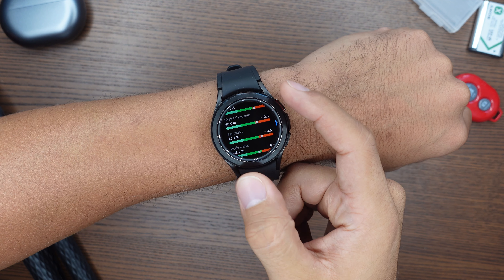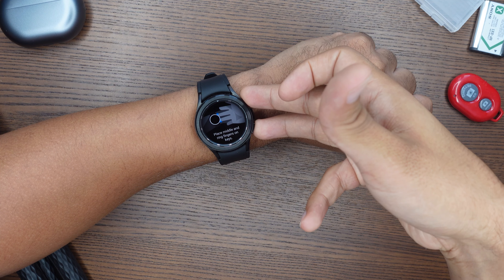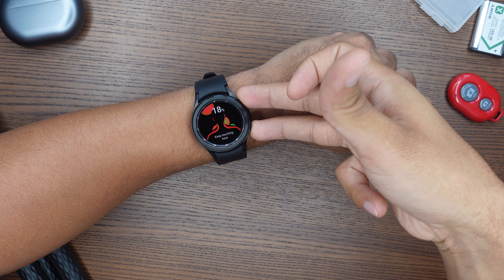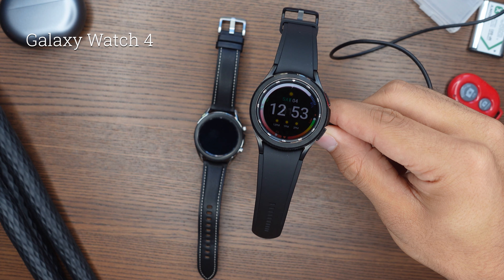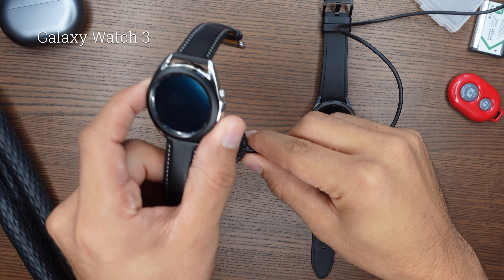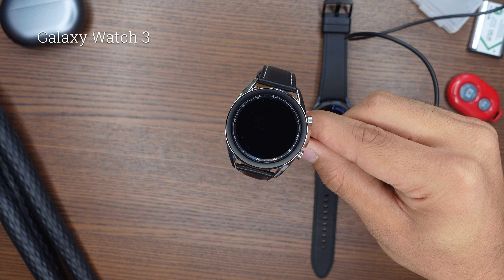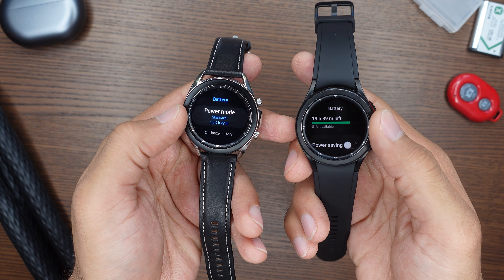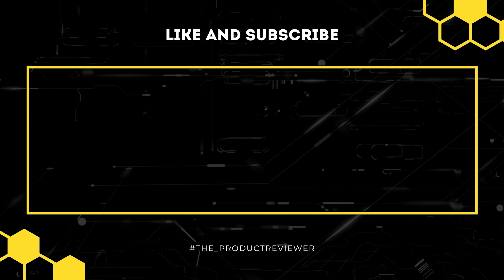Galaxy Watch 4 vs Galaxy Watch 3| Watch Befor Buying | Samsung Smartwatch Comparison/Review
Amazon Product Link - Samsung Galaxy Watch 4
Amazon Product Link - Samsung Galaxy Watch 3

The new Samsung Galaxy Watch 4 really is a great smartwatch but it is by far not perfect. It may has a bunch of features like a body composition, snore detector and a lot more but is it actually worth the upgrade from the Galaxy Watch 3. Today I have a little samsung smartwatch comparison and we will see how much better the Galaxy Watch 4 (3) is.

Wednesday 2 pm ET
Saturday 2 pm ET